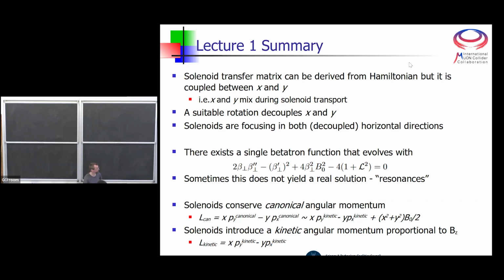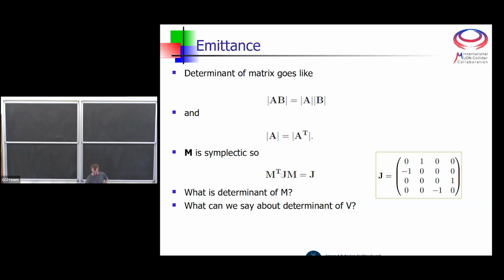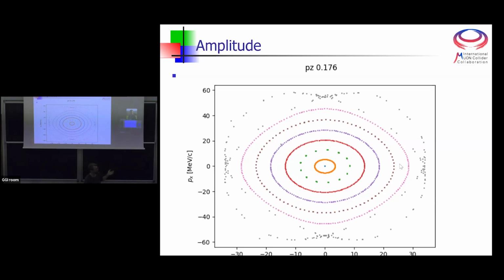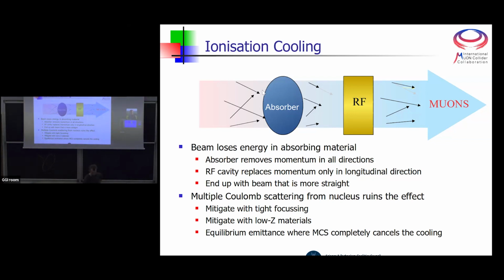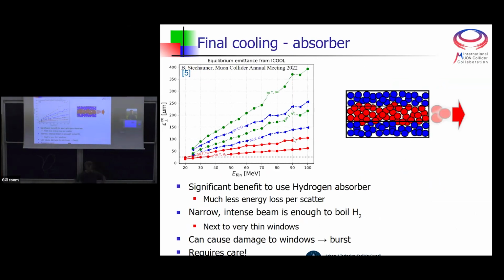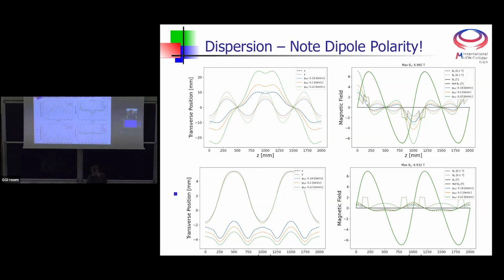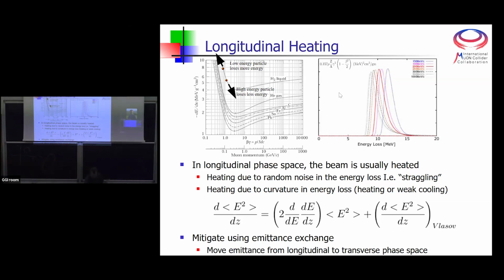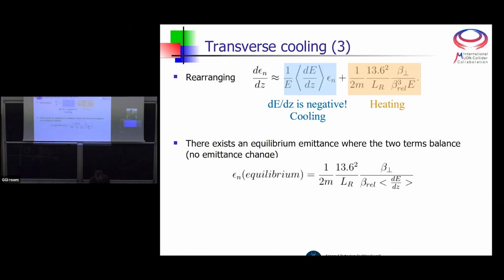Chris Rogers: "(Theory of) Ionisation Cooling" - Lecture II